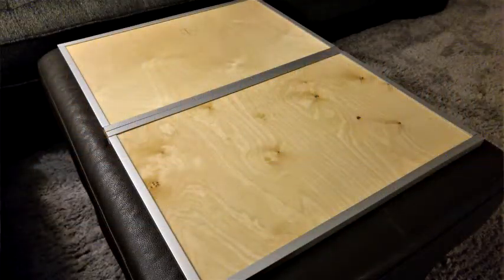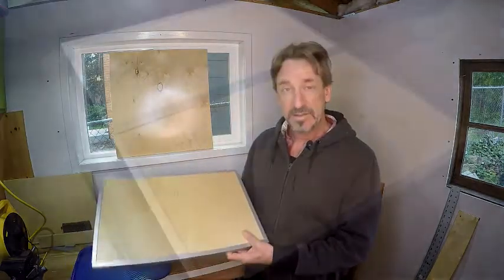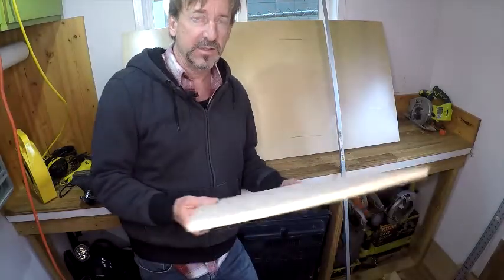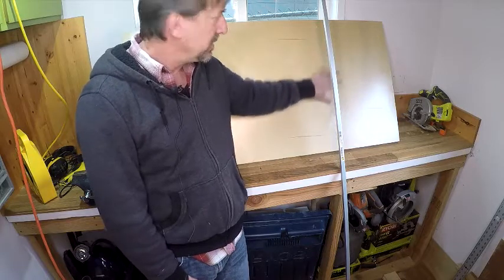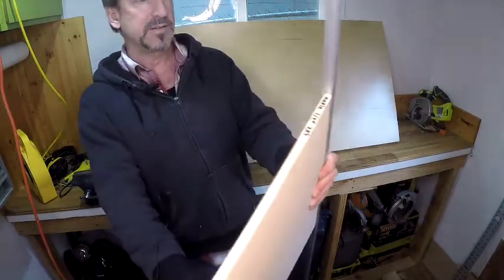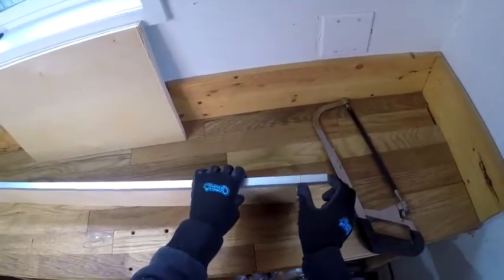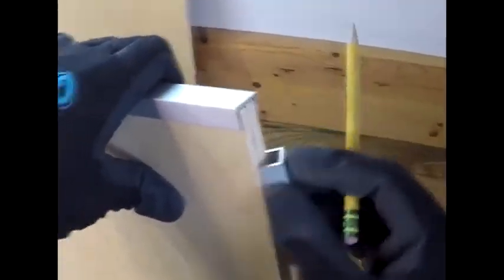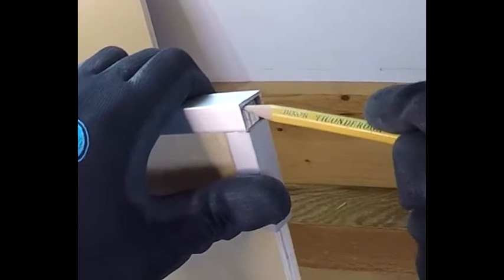ONLY $6? Make a Real Birch Wood Serving Tray in 20 Min.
- Why put up with flimsy, ugly plastic serving trays or expensive wood ones when you can make your own?  This birch and aluminum serving tray only costs $6 per tray and takes about 20 to 30 minutes to make, per tray.